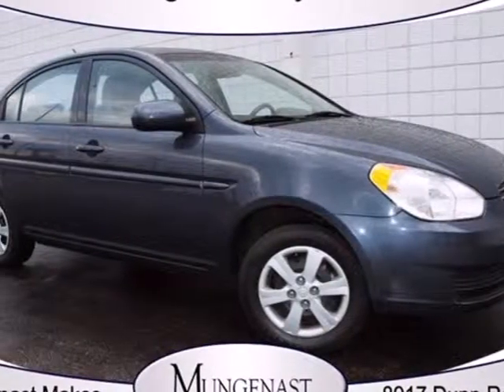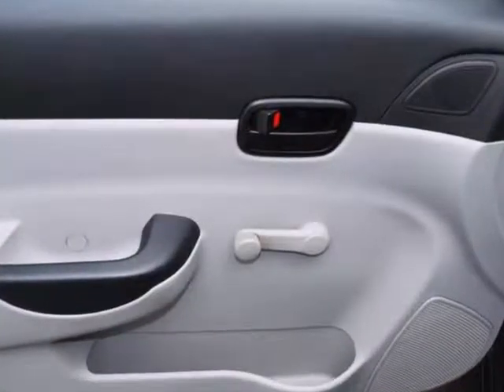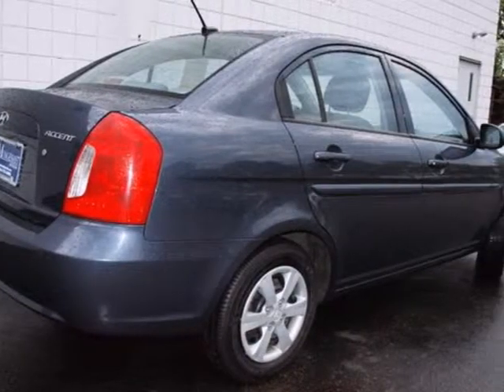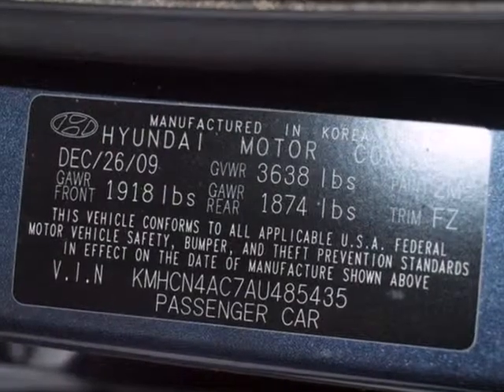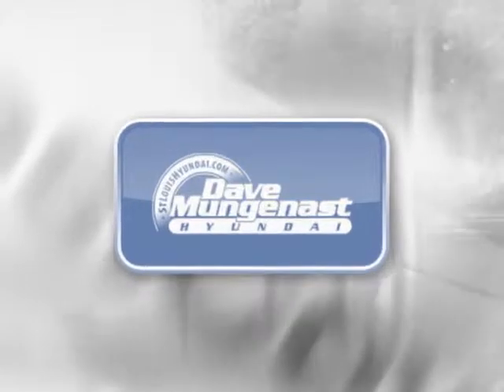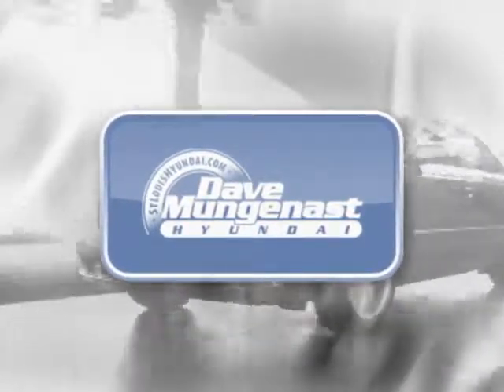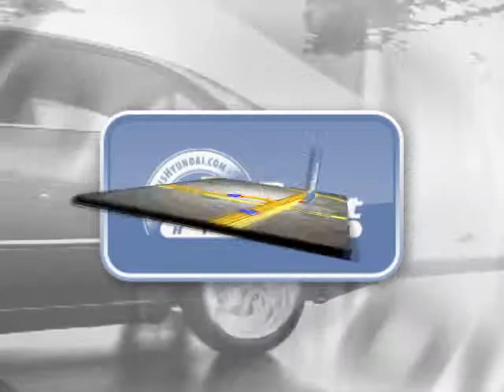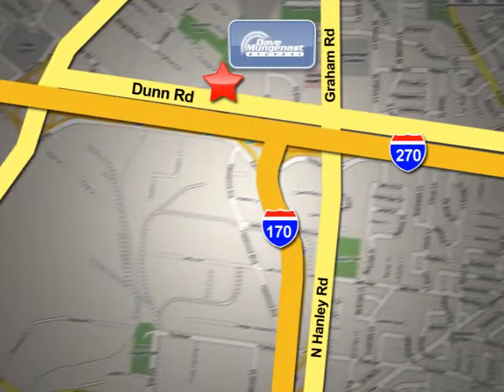2010 Hyundai Accent P1605 in St Louis Hazelwood, MO 63042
SOLD - If you are looking for real value on a great used car, Dave Mungenast Hyundai invites you to come in and test drive this 2010 Hyundai Accent, stock# P1605. We are conveniently located near St Louis Hazelwood, MO and known for our great selection, reliability and quality. Come take a look at this 2010 Hyundai Accent today.

8917 Dunn Road
St Louis Hazelwood MO, 63042

Dave Mungenast Hyundai is a St. Louis Hyundai Dealer specializing in New &amp; Used Hyundai Sedans &amp; SUVs in the St. Louis area. We also serve the surrounding communities such St. Louis, Hazelwood, Florissant, Ferguson, Bridgeton, Charles, and Maryland Heights.

As your leading St. Louis Hyundai dealer, we pride ourselves on providing customers with:
Low prices on Hyundai models, including new 2010 options.

From everyone here at Dave Mungenast Hyundai, thanks for visiting and we hope to see you soon!